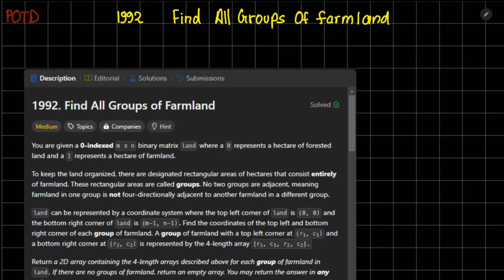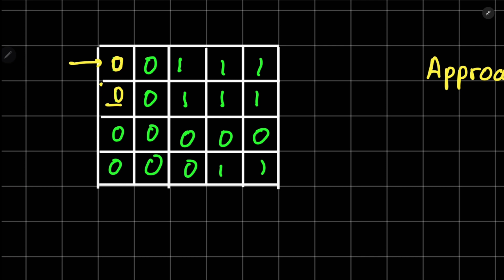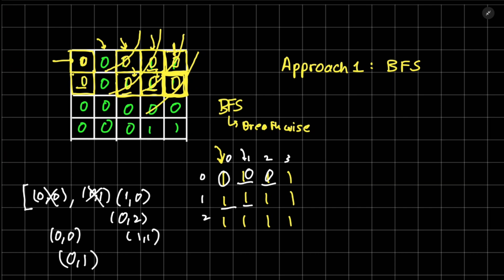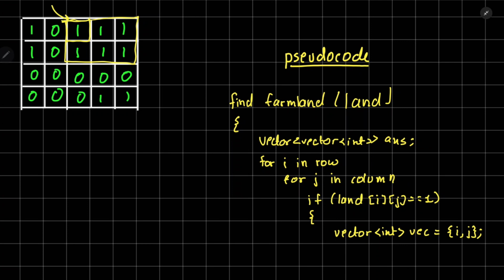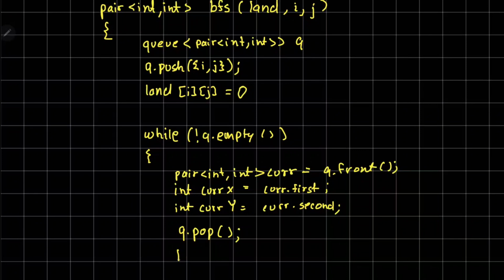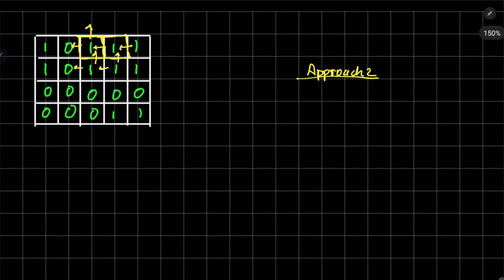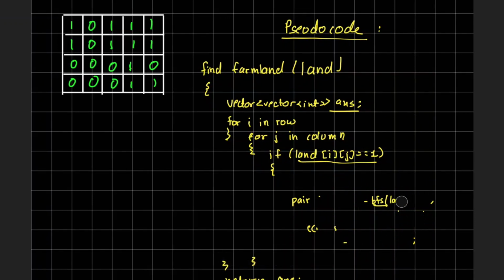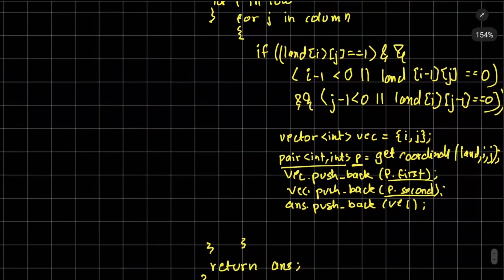Leetcode 1992 || Find All Groups of Farmland || Today's POTD || 20 April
3/100 ✅

0:00 Problem
4:19 Approach 1
7:28 Dry Run
12:50 Pseudocode
24:14 Approach 2
26:14  Dry Run
28:36 Pseudocode
34:46 Outro